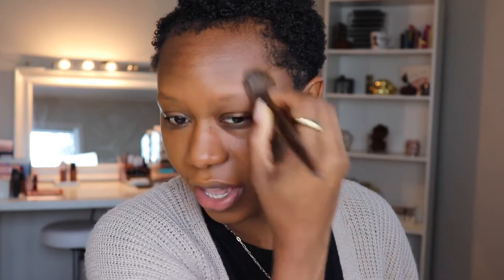Fashion Fair Wear Test!!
This is definitely the most excited I've been about a product in a long time!  When I first got into makeup 9 years ago Fashion Fair unfortunately was on its way out. Im so glad that they were able to come back with a bang!

Fashion Fair Cream to powder skin foundation (brown sugar babe)

Fashion Fair Skin Flex foundation stick (fine chestnut)

Fashion Fair Set it loose setting powder (truly twany)

Smashbox studio skin concealer (med/dark golden)

Sephora micro smooth captivate palette

LYS triple fix Powder

Charlotte Tilbury Queen Of Glow eye palette

Nars velvet lip glide (area)

Shop My Products:
The Keep It Simple Makeup Guide

Golden/warm  Undertone

Canon 50mm

Ring Light

Camera Tripod

Vlogging camera: canon Powershot g7 x Mark ii